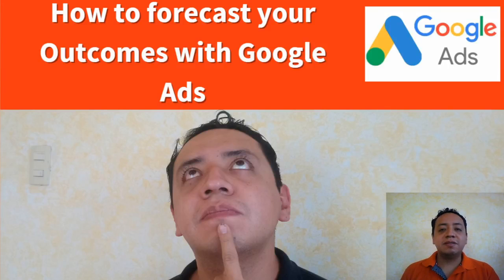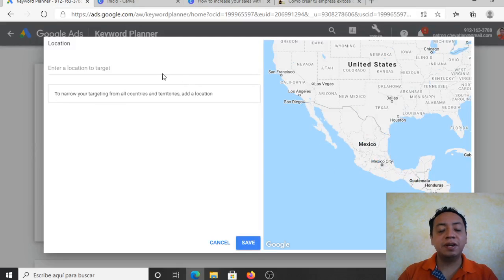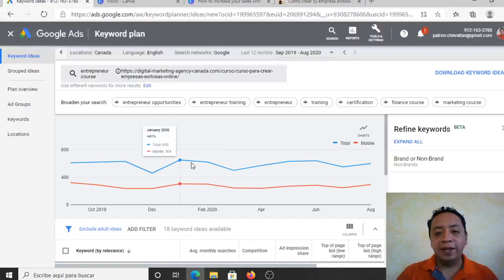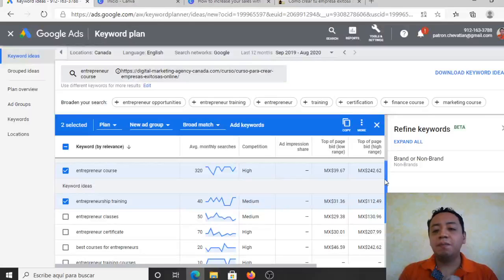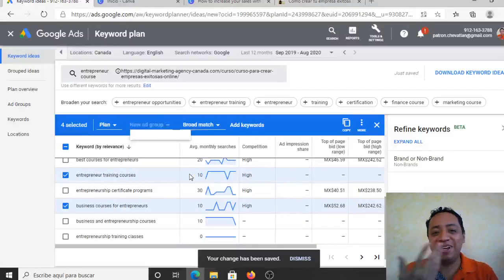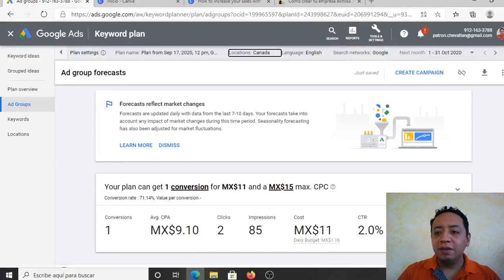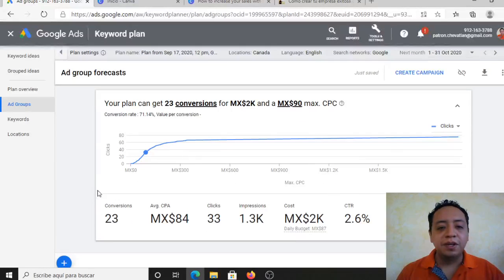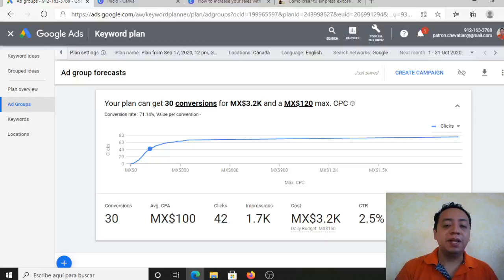How do I use Google keyword planner? How to plan your keywords in Google ads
In this video How to Use the Google Keyword Planner step by step in 2021, how to plan your keywords in Google ads. I teach you how to use this powerful tool to know how will be your outcomes without wasting your money.
Furthermore you can obtain imporant information such as competition, number of searches per month, and the budget that you can do when you are ready to start.